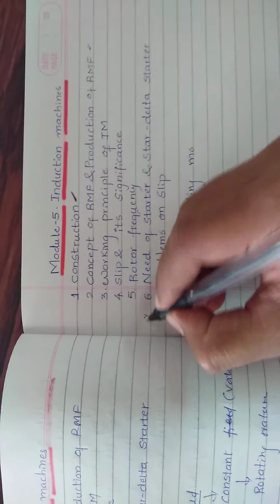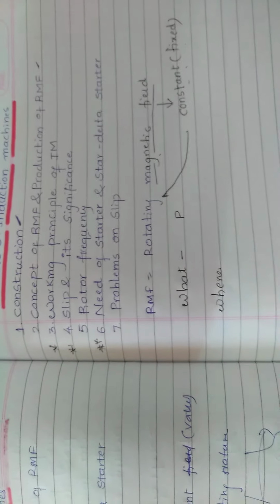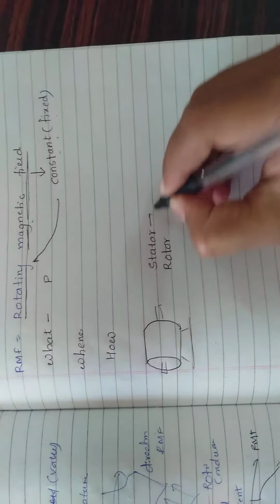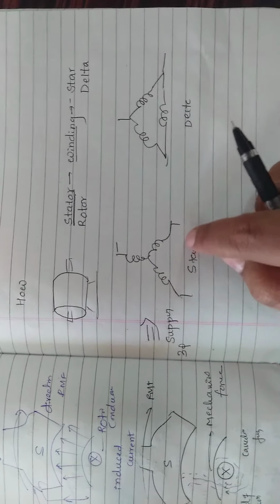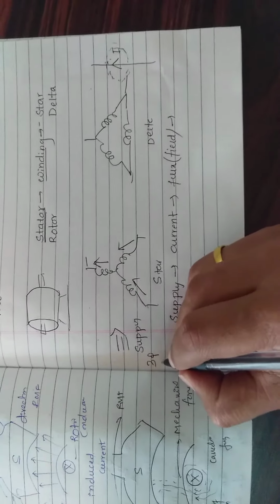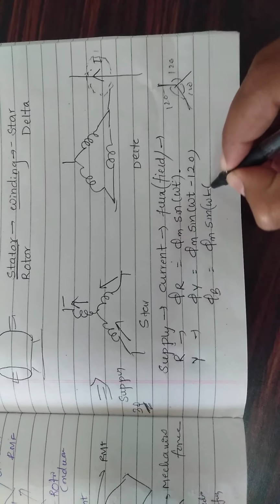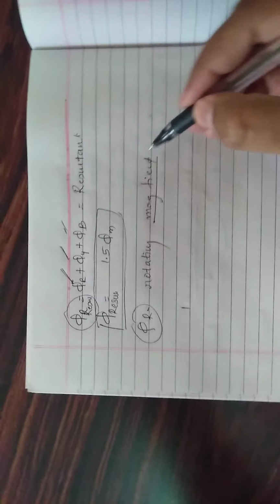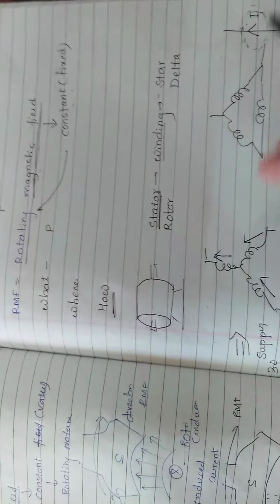Concept of RMF and its production